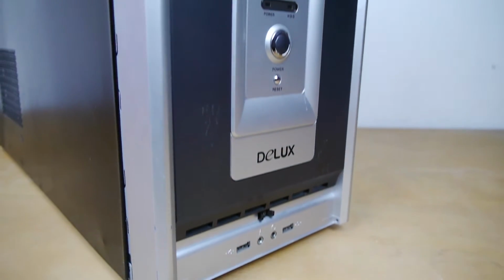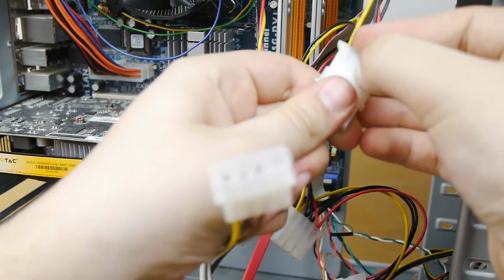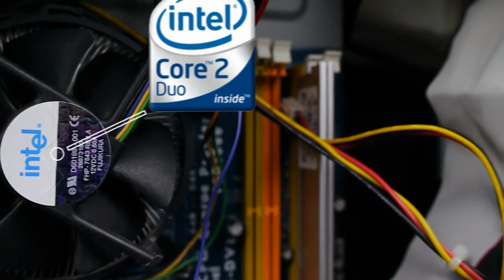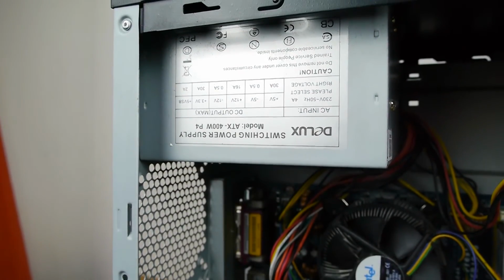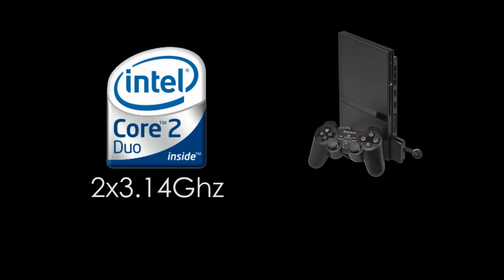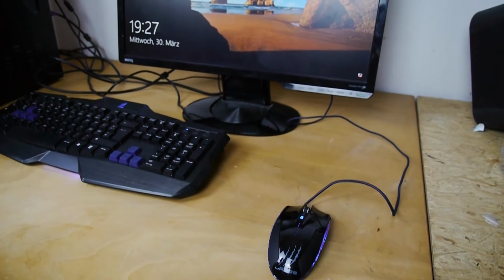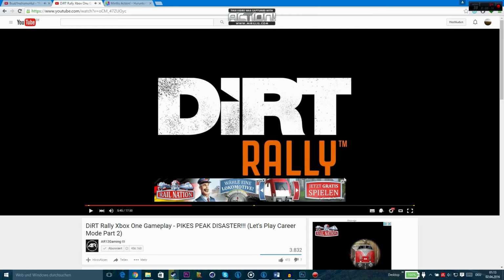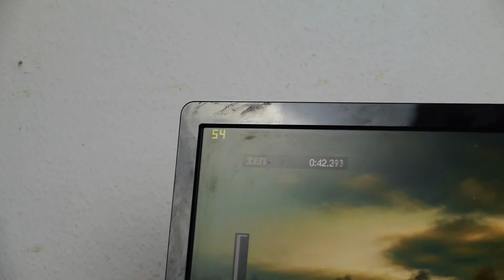The intel Core 2 duo - Is it obsolete?